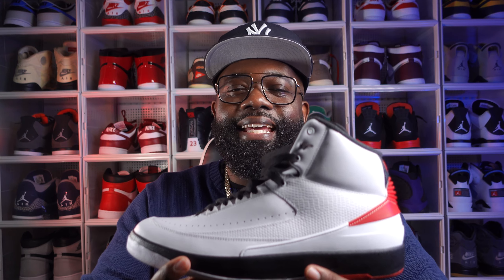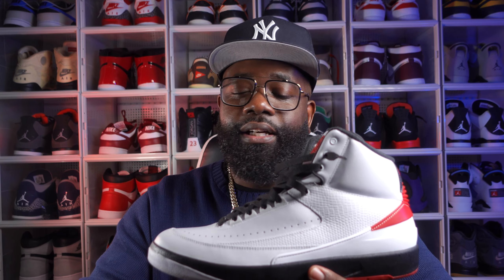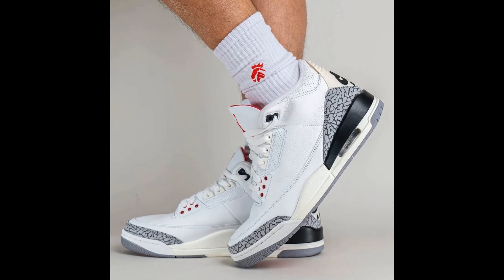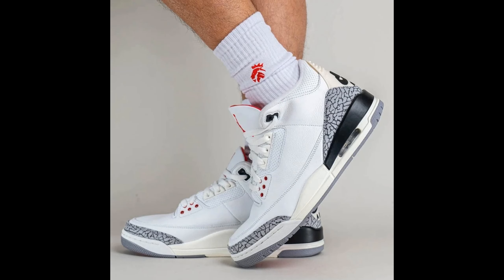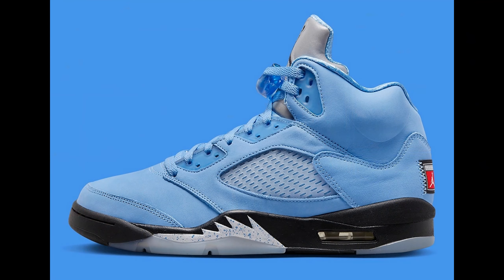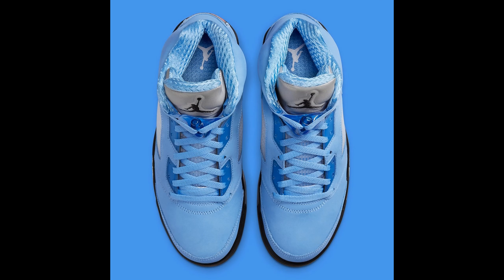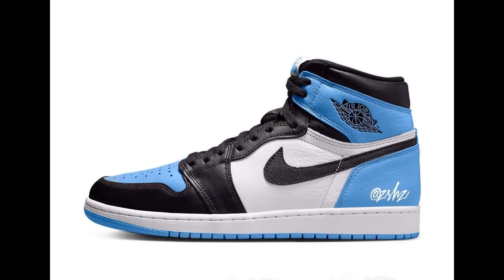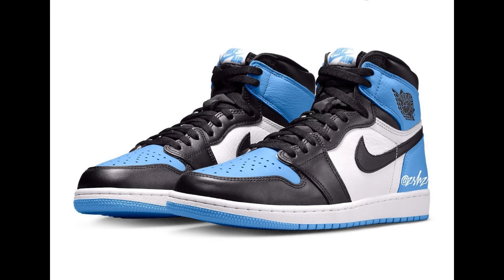Nationwide Restocks! My Top 3 Upcoming 2023 Releases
Today we will look at my top upcoming 2023 jordan releases

Facebook.com/freshcolorway